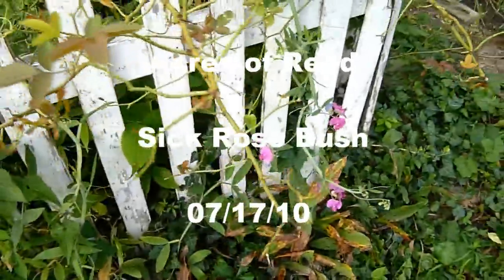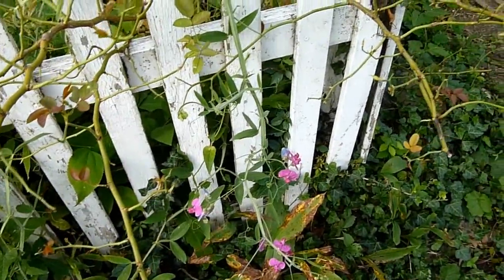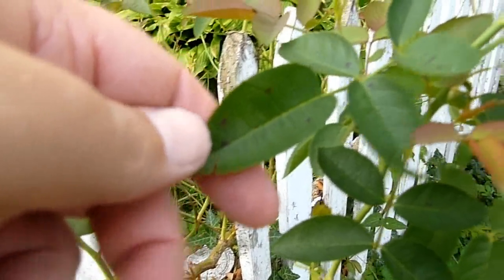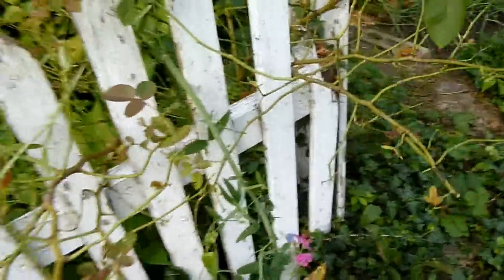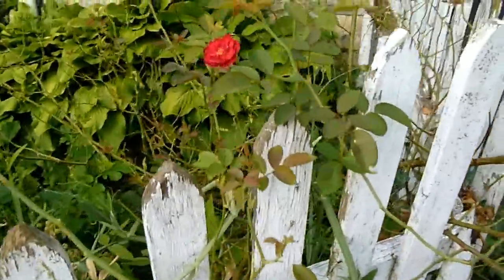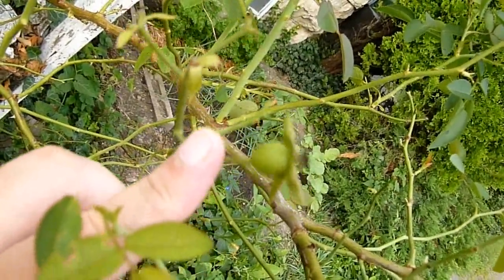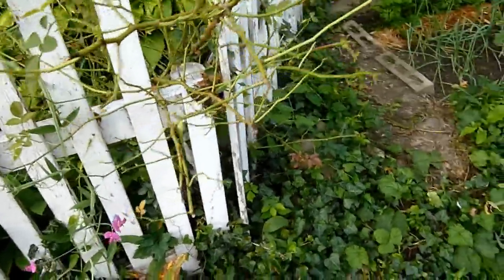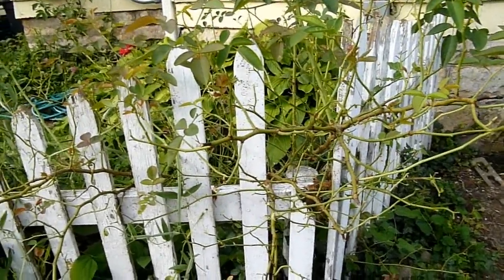Sick Rose Bush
Our Rose bush caught a blight that spreads through water. Very nasty. Only cure is to pluck off all the leaves that have it and cut out any canes with it too.

We want to harvest the Rose Hips for tea, so may do a video for that some day too.

-Acres of Reed